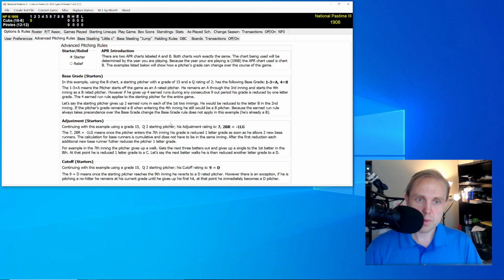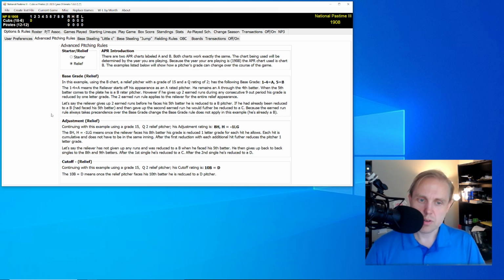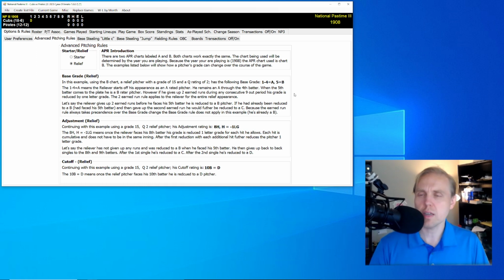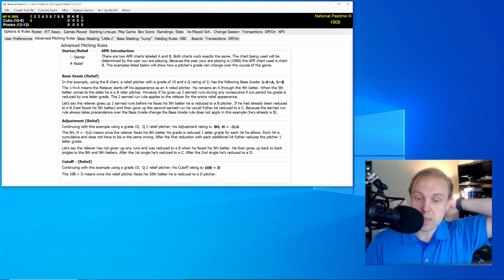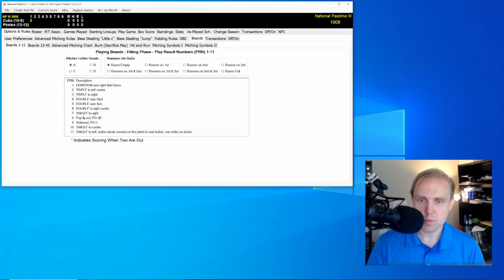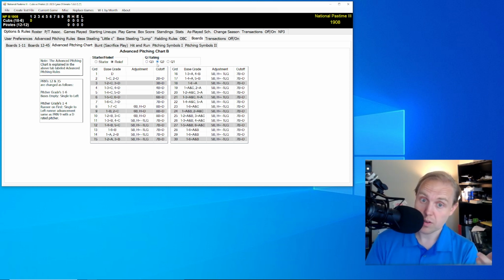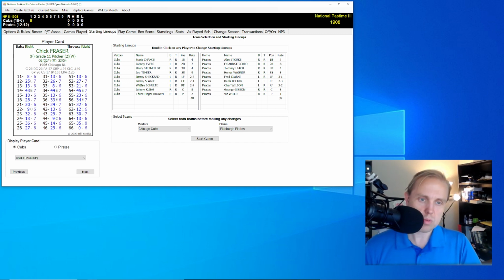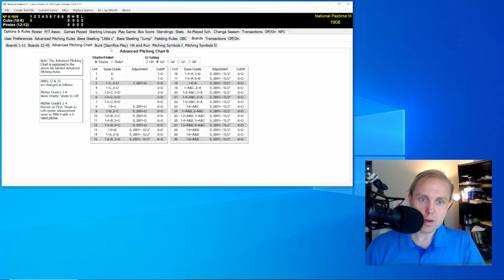Skeetersoft NPIII Relief Pitcher Grade Guide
We looked at starters two days ago.  Now let's look at the relievers!